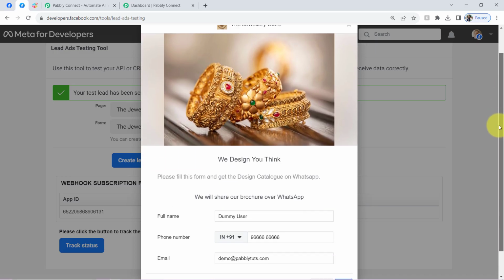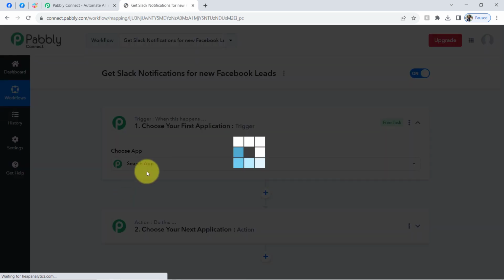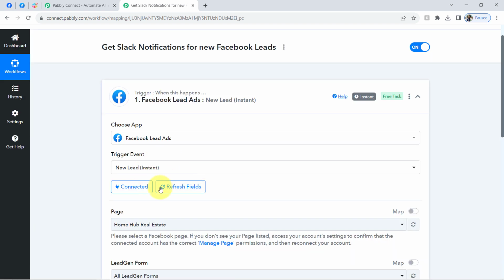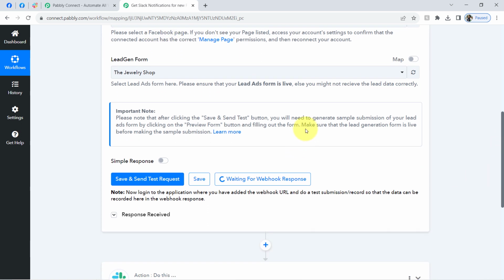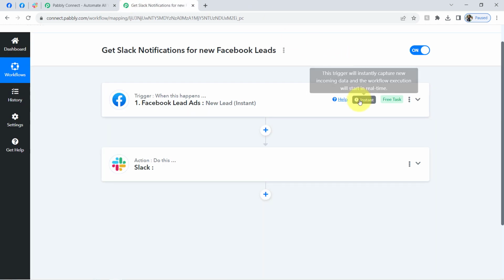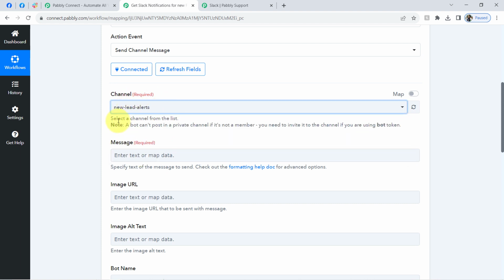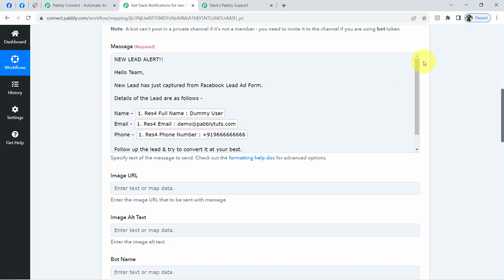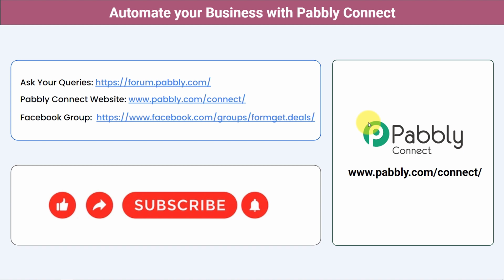Get Slack Notifications for new Facebook Leads| Facebook Lead Ads Slack Integration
In this detailed tutorial, we're diving into the world of dynamic lead notifications! Join us as we guide you through the step-by-step process of receiving instant Slack notifications for new Facebook Leads using the powerful capabilities of Pabbly Connect. Whether you're a marketer or a business owner, this tutorial will empower you to stay informed and take timely actions on your leads.

🔍 What You'll Discover:

Setting up a seamless integration between Facebook Lead Ads and Slack with Pabbly Connect.
Automating the process of receiving real-time Slack notifications for every new lead captured.
Enhancing your lead management workflow by staying informed and taking immediate actions.
Tips and best practices for optimizing your lead notification process

in this video, you'll get answers to these questions
Facebook Lead Ads Slack Integration
Pabbly Connect Lead Notifications
Slack Notifications for Facebook Leads
Real-Time Lead Alerts with Pabbly Connect
Facebook Leads to Slack Automation

1. Automation: Pabbly Connect offers automation capabilities that can help you automate mundane and repetitive tasks. This allows you to save time, money and resources.

2. Integration: Pabbly Connect provides a wide range of integrations so that you can connect different web services with each other. This helps you to create smarter workflow processes and make your business more efficient.

3. Security: Pabbly Connect takes security seriously and provides an industry-standard security system to protect your data and applications.

4. Scalability: Pabbly Connect is highly scalable and allows you to easily add new applications and services to your workflow.

 5. Cost-effective: Pabbly Connect is cost-effective and provides plans for different business sizes.